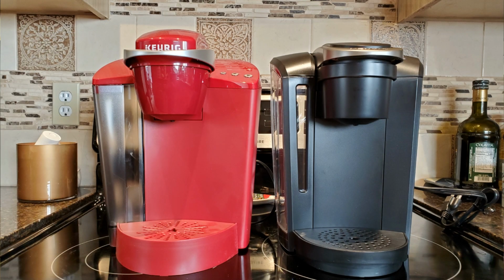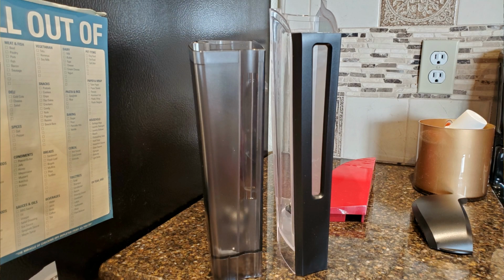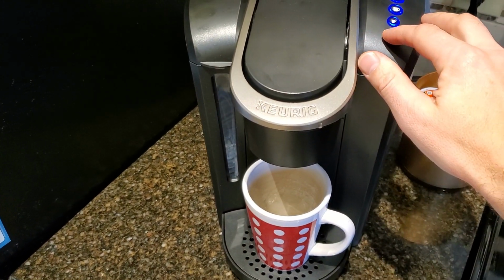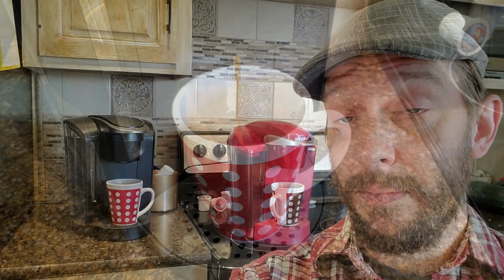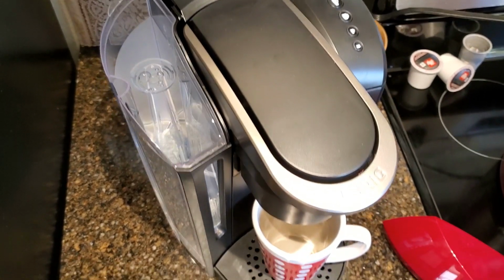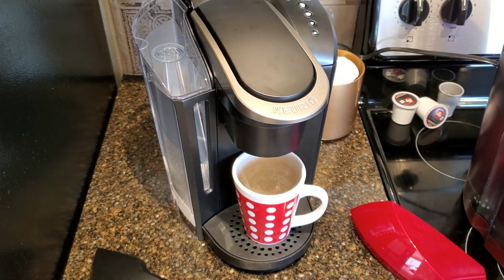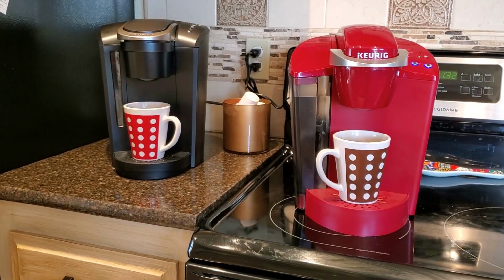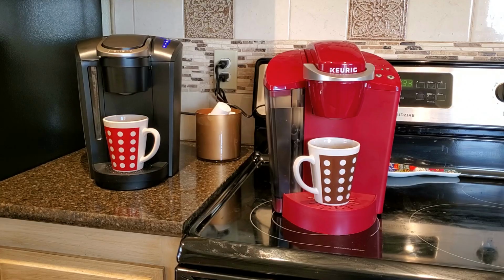The Difference Between Keurig's K-Select & K-Classic K-Cup Coffee Makers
Two of the most commonly purchased Keurig machines in recent years are the Keurig K-Classic and the K-Select, both are very similar machines and close to each other in price but there are a handful of reasons why you might want to pay slightly more money to buy the Select over the Classic and I go over those reasons in this video.

In my opinion the differences between the K-Classic and the K-Select are enough to push me towards the Select model but many people don't care about those extra details and would rather pay less. For people that think the Classic is just fine and cheaper then consider heading over to Walmart to pick up the K-Compact because if you don't care about the extra features offered by the Select then the pricing of the compact may be better for you because the Classic isn't much different than the cheaper K-Compact.

BTW, I personally own every modern Keurig sold in stores and I help customers understand the differences between them all to the best of my ability. You can see the current list of Keurig brewers that I recommend to people on this

I like the K-Select mostly because it gives you a strong button to slow the brew cycle down by about 30-seconds. This makes the coffee taste better but if you aren't married to the Keurig brand then I suggest you look at this post on my website where I've indexed a few other machines that give you a strong button, some of which are cheaper units than the K-Select

► And finally make sure to see the following page to learn more about me and what I do on this channel and in my real life